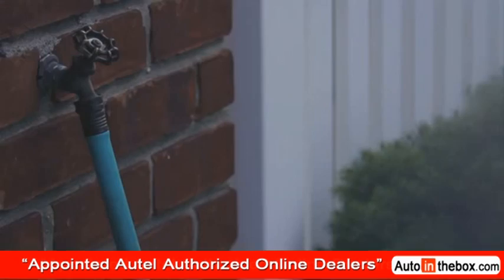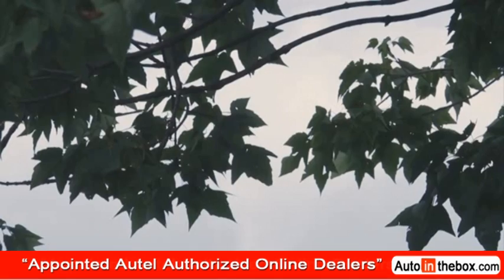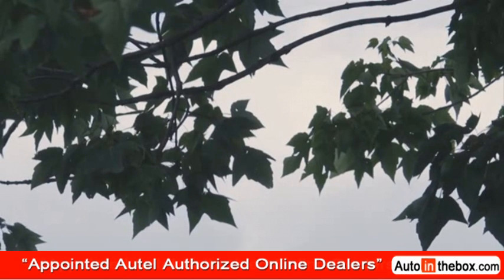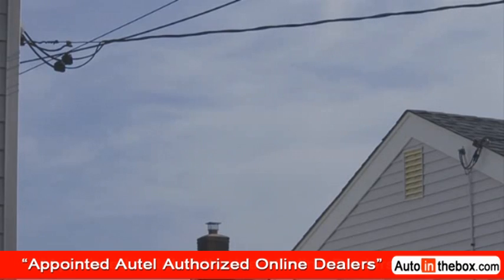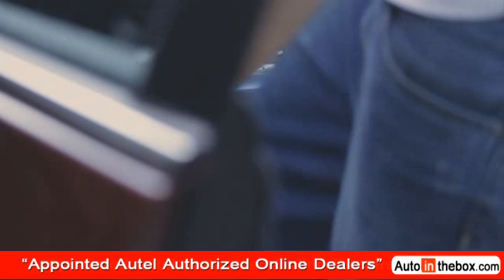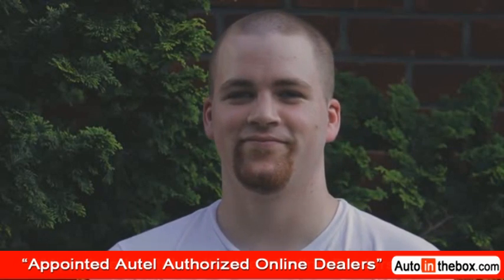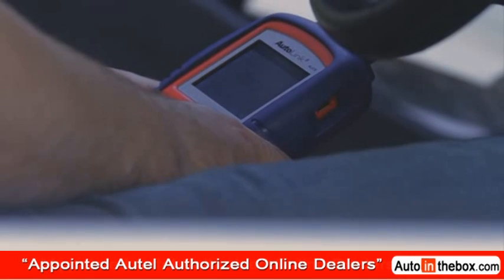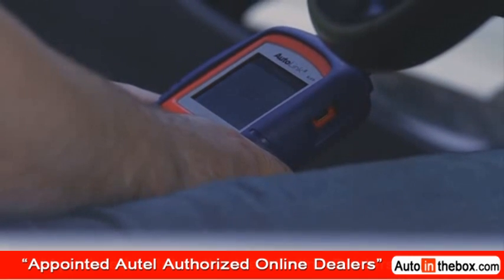Why choose Autel AutoLink AL419 Scanner?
Appointed Autel Authorized Online Dealers: Autointhebox.com
Autel AutoLink AL419? Only $89